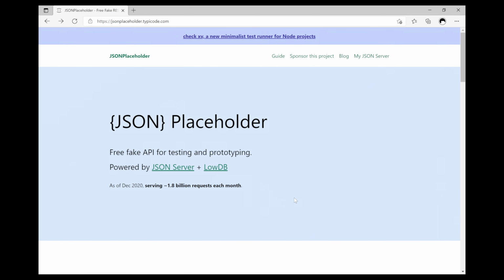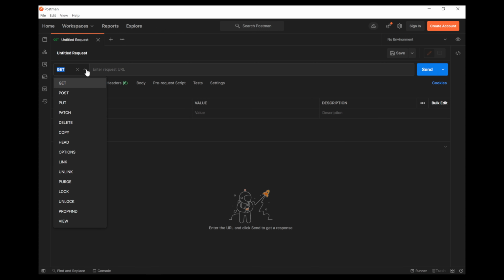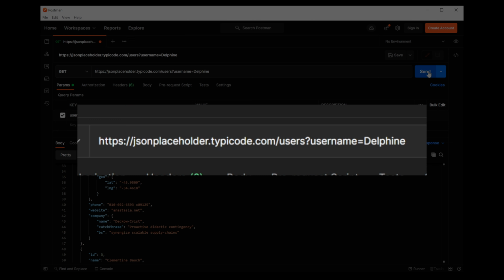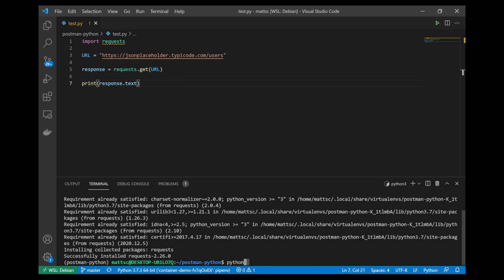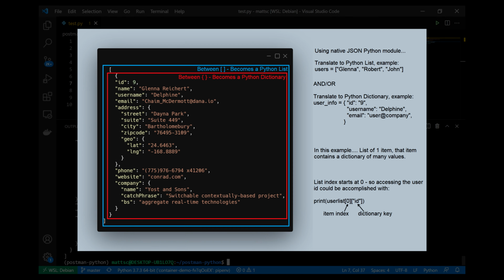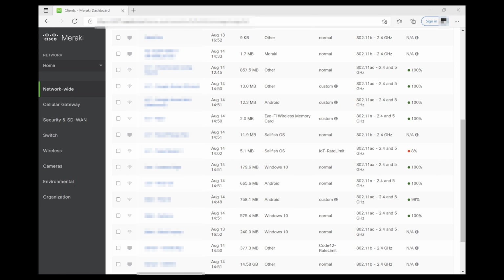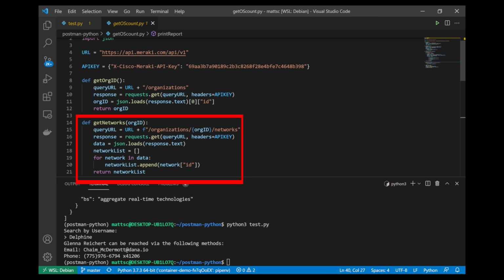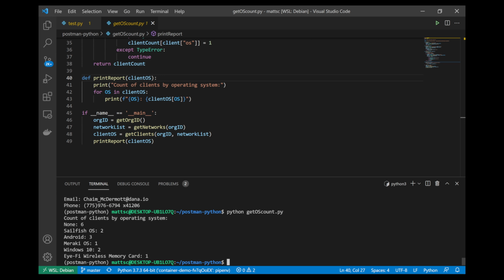From Postman to Python: Your First GET Request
In this video, we'll walk through a fairly basic intro on how to query an API via Postman, then show how to use Python to make those same queries a little more dynamic & automated.  The intent of this video is not to be an all-inclusive intro to Postman or Python - just to give a few examples, and show how easy it can be to make the jump from Postman to Python.  The examples used are created in the context of systems/network automation, but the underlying concepts are usable outside of these areas.

 - Matt

Chapters:
0:00 - Intro / Background
2:27 - Review Test API / JSON Data
4:26 - Postman: Set up & Execute Simple GET Request
7:40 - Postman: Using Query Parameters
10:15 - Python: Install Requests Module & Basic GET Request
11:43 - Python: Querying with User Input
13:30 - Python: Comparing JSON Response with Python List / Dict
14:52 - Python: Filtering & Formatting Response Data
16:49 - Example: Using Meraki Dashboard API to Find Most Common Device OS